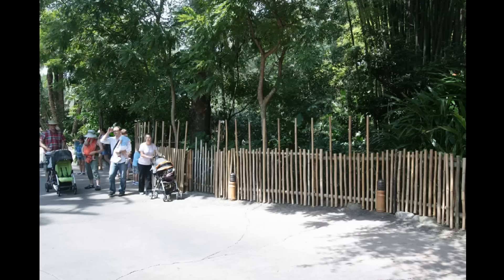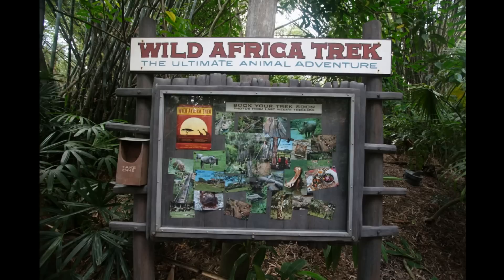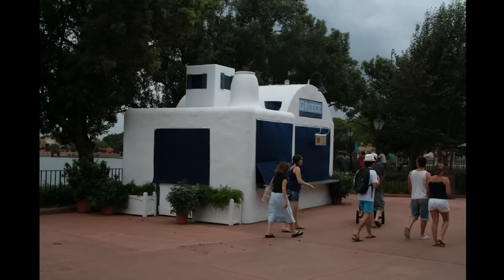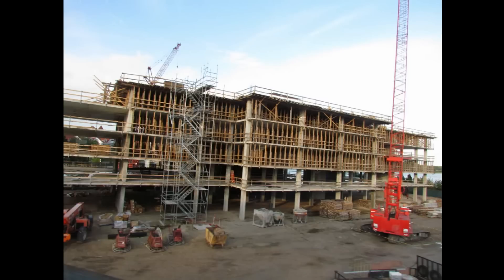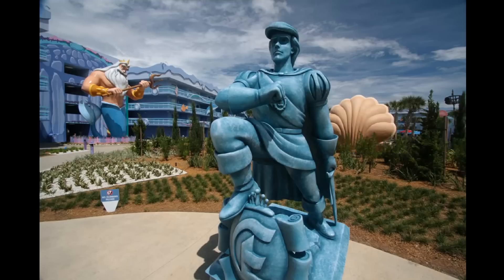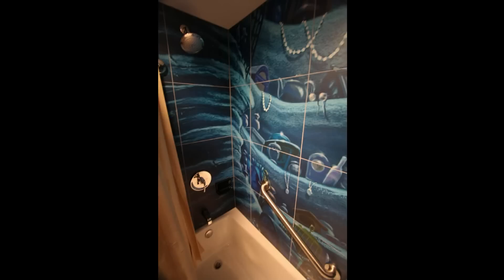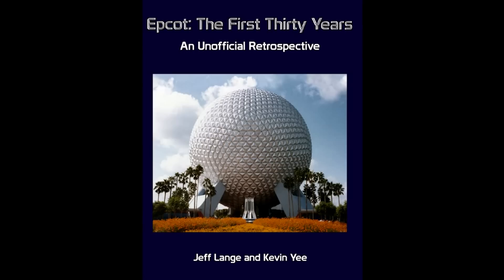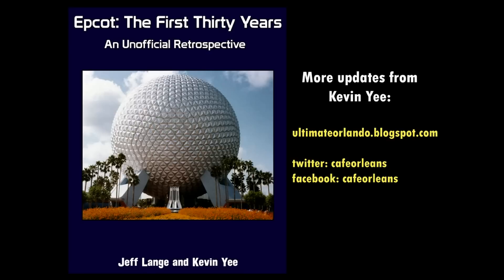Photo Finds: Art of Animation's Little Mermaid, new book on Epcot's first 30 Years - 9/18/2012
The fourth and final wing of Disney's Art of Animation Resort has opened, themed to The Little Mermaid. We take a photo tour and poke our heads inside a room, plus travel around all four parks to see what's new (such as the castle wall for New Fantasyland, now uncovered and touchable). Lastly, your host has written a 158-page book of color photos showing the history of Epcot and its development over the years in honor of Epcot's 30th anniversary this year. It's available for sale at Amazon.